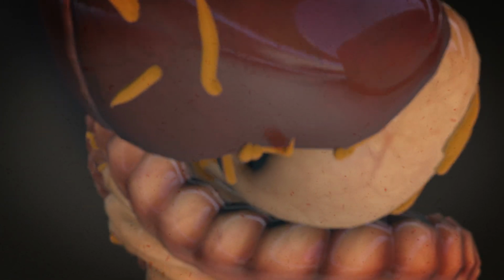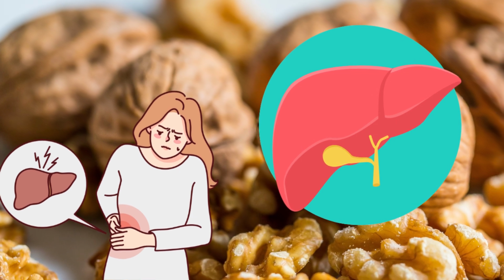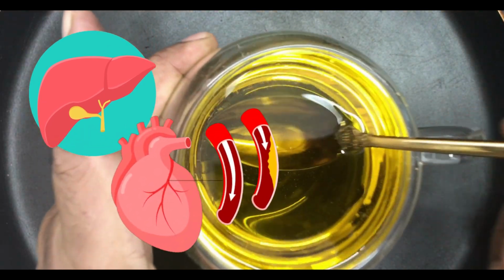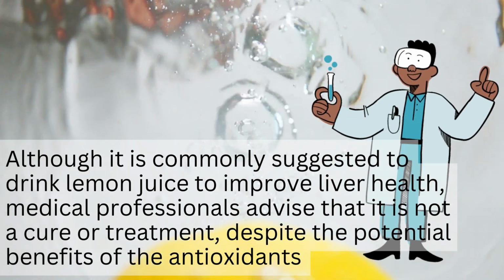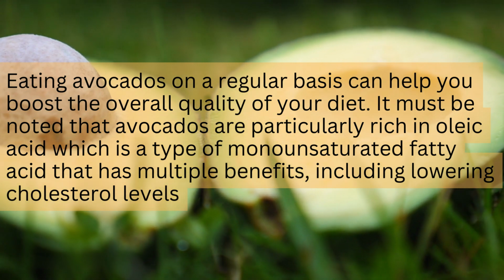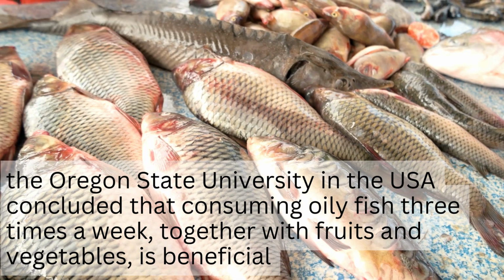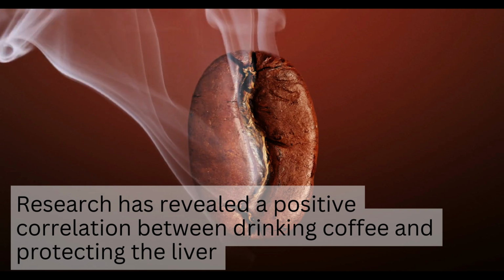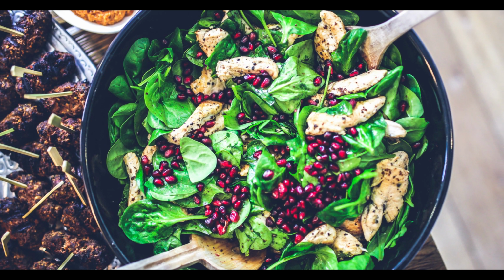11 Miraculous Foods to Help Heal Your Fatty Liver!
11 Best Foods to help Fatty Liver

Fatty liver disease is a condition in which fat accumulates in the liver, causing inflammation and scarring. It's estimated that about a quarter of all adults in the United States have some degree of fatty liver disease. It can be caused by a variety of factors, including drinking too much alcohol, being overweight, and having diabetes.

So, let's get started with the first food that is great for your fatty liver:

Nuts

Consuming a small amount of nuts can be a great way to get a nutritious snack with healthy fats. Not only does it benefit cardiovascular health, but it may also help reduce the risk of liver disease. Out of all the varieties of nuts, walnuts are particularly beneficial in terms of reducing fatty liver disease.

Tamarind

Eating fruits is believed to be a great way to fight fatty liver. They are packed with essential vitamins, minerals, dietary fiber and antioxidants, all of which can have a positive effect on health.

Olive oil

It has been reported that, regular consumption of olive oil over a long period of time can help lower the risk of liver and cardiovascular disease. Studies have shown that olive oil can help reduce liver enzymes that lead to liver disease and reduce LDL (bad) cholesterol and triglycerides in the blood.

Lemon
Lemons are packed with vitamins and antioxidants, thus making them a great choice for helping to combat fatty liver.  Although it is commonly suggested to drink lemon juice to improve liver health.

Avocado

Avocados are packed with a range of essential nutrients, such as dietary fiber, healthy fats, Vitamin C, Vitamin E, Vitamin B6, potassium, magnesium and folate. Eating avocados on a regular basis can help you boost the overall quality of your diet.

Legumes

Legumes are an excellent food choice in the fight against fatty liver. Low in calories, they help maintain a healthy weight and reduce cholesterol levels, both of which are risk factors for fatty liver. When preparing legumes, it is best to avoid using too much fine salt but coarse salt can be used in moderation.

Fatty fish

In order to prevent illnesses such as fatty liver, the Oregon State University in the USA concluded that consuming oily fish three times a week, together with fruits and vegetables, is beneficial.

Strawberries

Strawberries are an excellent food choice for those looking to combat fatty liver, as they are rich in vitamin C and other nutrients, and can be incorporated into a balanced diet with other fruits. They are easy to eat, as they have a great taste, and can be eaten raw, with yogurt, or used to make smoothies, breads, salads, and more.

Coffee

Research has revealed a positive correlation between drinking coffee and protecting the liver. It is advised to consume at least two cups of coffee per day, although some studies suggest three. If the initial injury to the liver is fibrosis, it has been observed that coffee intake can slow its progression.

Spinach

It is essential to incorporate green leafy vegetables into your diet, particularly spinach. The fiber content in these vegetables is excellent for aiding digestion, and folic acid helps regulate the functioning of the liver and kidneys.

Avoid Carbohydrates

When you have been confirmed with fatty liver, it is best to avoid foods that are high in simple carbohydrates. This does not mean that carbohydrates should be avoided entirely - they are necessary to maintain energy levels and keep up with everyday activities.